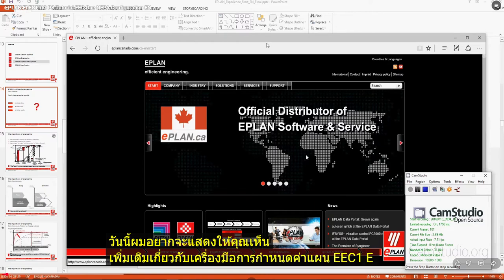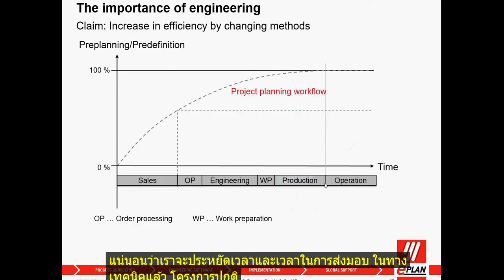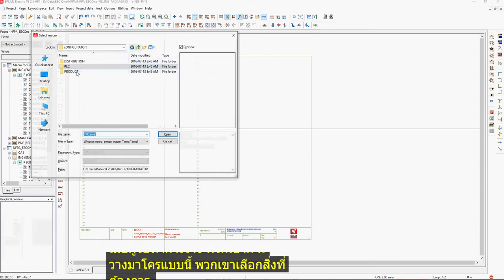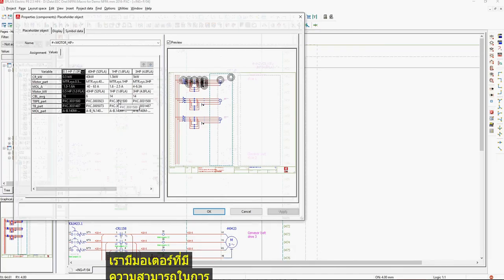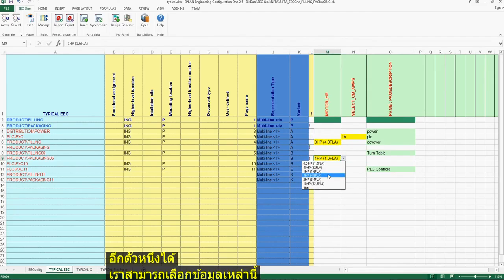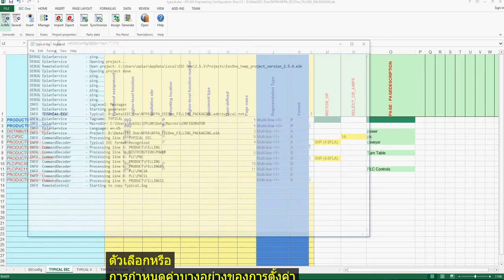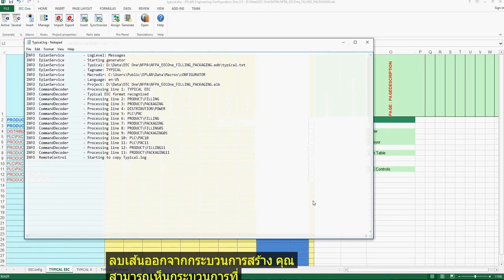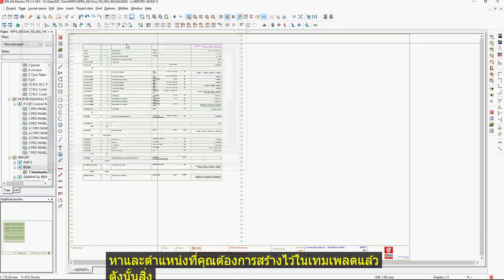วิธีการ Configuration ค่า ใน EPlan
Cr @rolandyounk6169